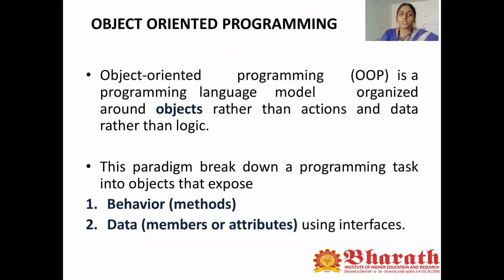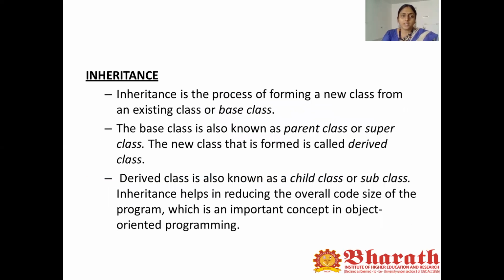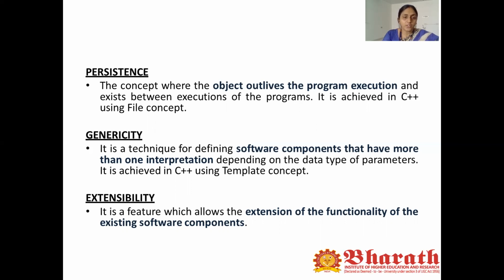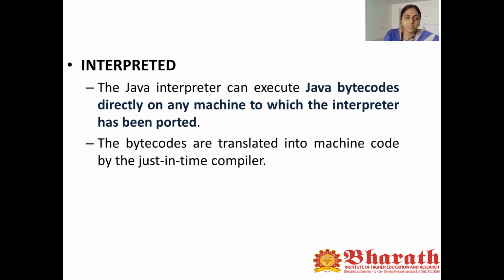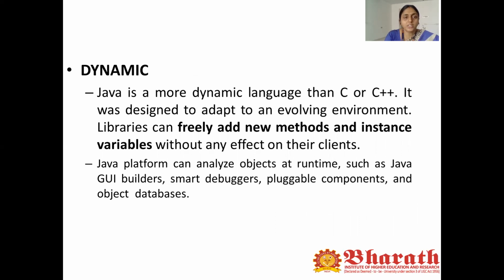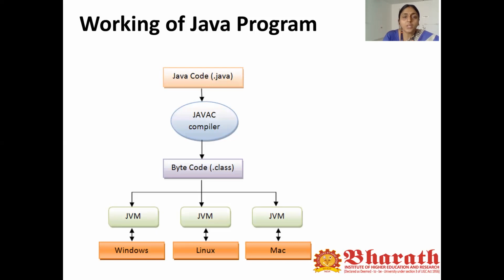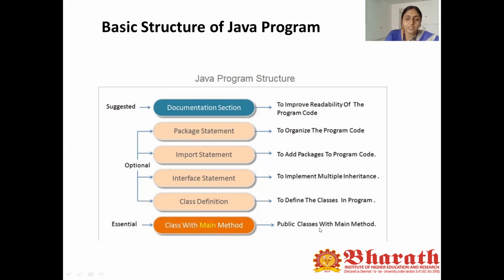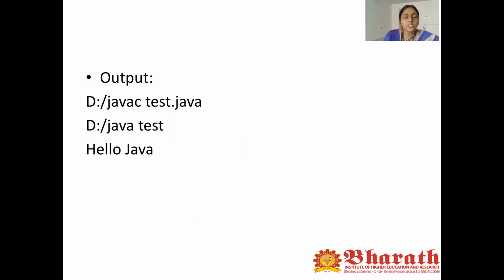U18PCIT401- V2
Web Programming, Dr.B.Dhanalakshmi, Professor/IT, BIHER